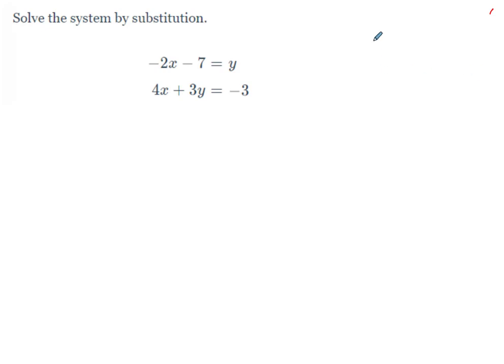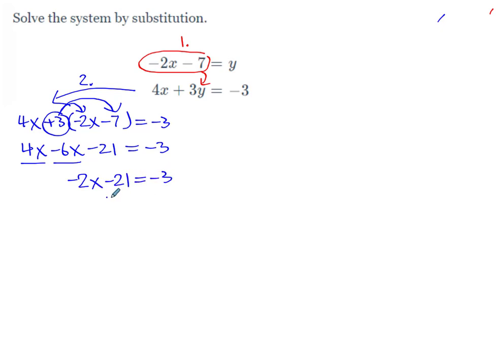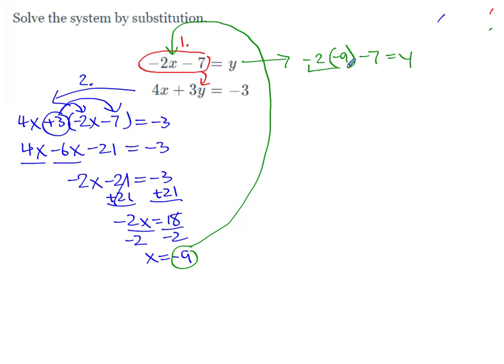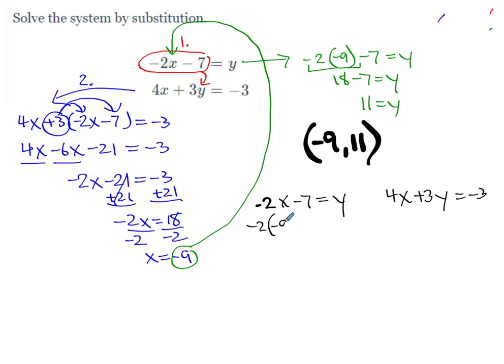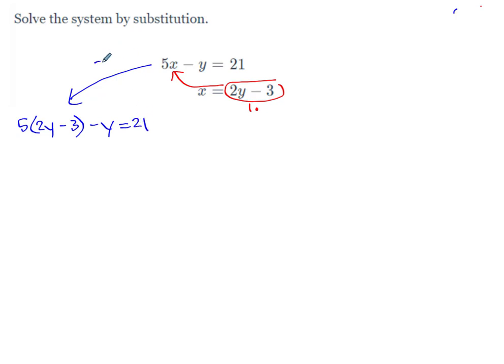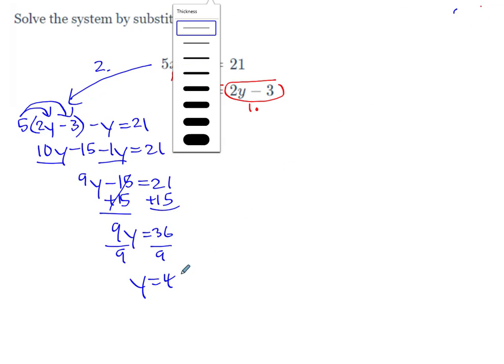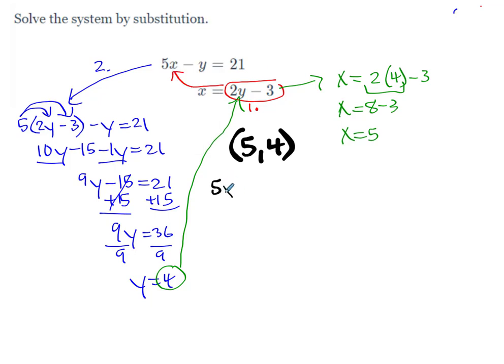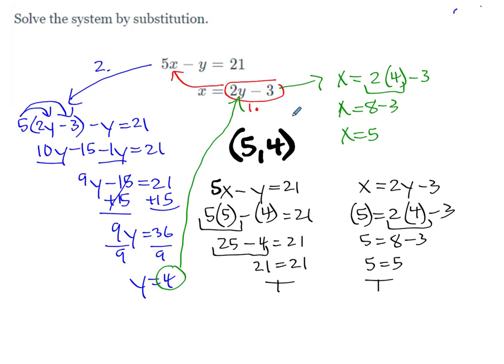Substitution (Level 3)